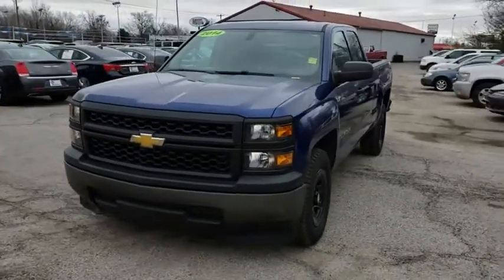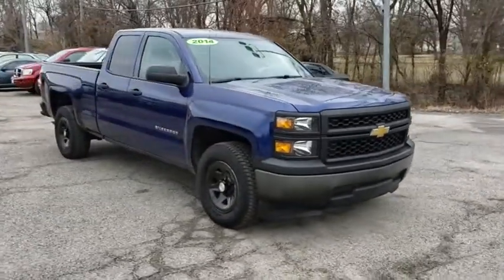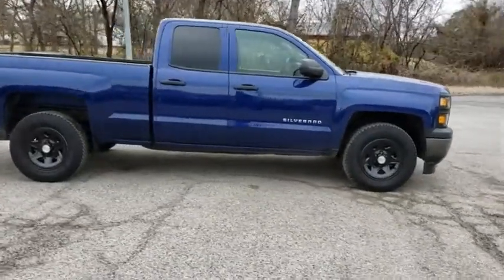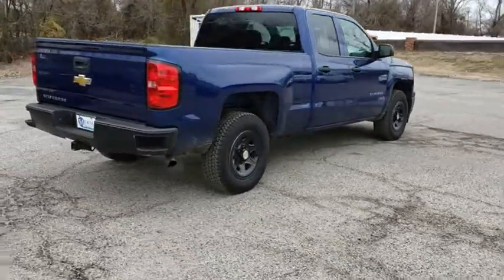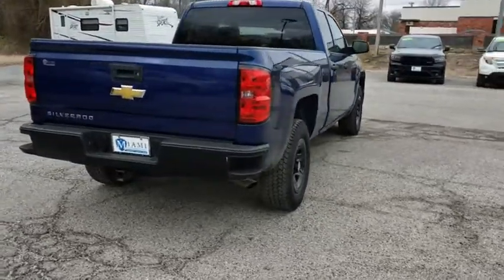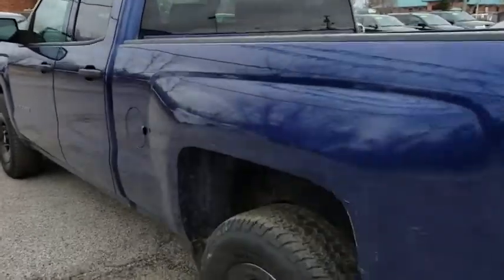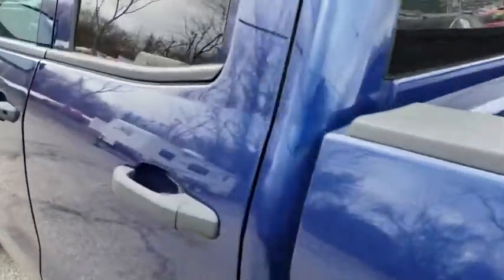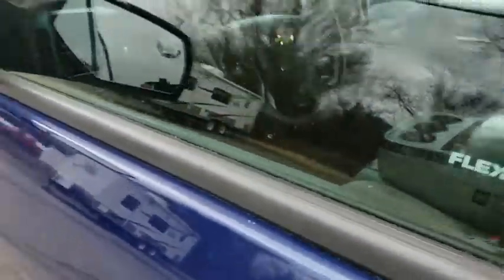2014 Chevrolet Silverado 1500 Joplin MO, Vinita, OK, Neosho MO, Baxter springs KS, Miami, OK N344201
Blue U 2014 Chevrolet Silverado 1500 available in Miami, Oklahoma in Miami Auto Super Center. Servicing the Joplin MO, Vinita Oklahoma, Neosho MO, Baxter springs KS area.

**ALL PRICES ARE LISTED WITH TRADING AN AUTOMOBILE AND FINANCING WITH DEALERSHIP, PRICES ARE $1000 HIGHER WITHOUT A TRADE OR FINANCING** Recent Arrival! 2014 Chevrolet Silverado 1500 Work Truck BluebrPriced below KBB Fair Purchase Price!brbrReviews:brbr  * New, more fuel-efficient engines; improved interior; quiet highway ride. Source: Edmundsbr  * While we realize the majority of full-size truck buyers are predisposed towards their favorite brand, the 2014 Chevy Silverado makes a compelling case for itself. From its sophisticated-yet-easy-to-use infotainment system to its surprisingly refined interior, the 2014 Silverado deserves serious consideration from the brand faithful and cross-shoppers alike. Source: KBB.combr  * On the outside, the 2014 Silverado looks like the truck you have come to know and trust. In reality, it is all-new from the ground up and more than ready to take on your toughest jobs to show what it can do. The body has undergone a modern makeover making it more chiseled and sleek at the same time. The most dramatic part is the huge stacked double grille in front, complimented with vertically stacked headlights on either side, all outlined in chrome. The bumper has been contoured as well. Also, its tough persona is further accentuated by the geometric lines of its new sculpted fenders and dual power dome hood. The Silverado currently comes in three models: Short Box Crew Cab, Standard Box Crew Cab, and Standard Box Double Cab. Each has six trims with the 1WT as the Base and the LTZ Z71 as the top-of-the-line option. Knowing that it's what's under the hood that counts, the Silverado has new impressive engines for 2014. The 1WT, 2WT, LT, and LT Z71 come standard with the 4.3L EcoTec3 V-6, with 6-speed automatic transmission. The LTZ and LTZ Z71 come standard with the 5.3L EcoTec3 V-8, which is also an option for the other trims. Major improvements have been made inside as well. It is much quieter and roomier than before, and has high quality materials. The center controls have been updated with an improved layout and are easy to reach. Plus, the seats have been redesigned to keep you more comfortable throughout the day. Chevy's MyLink system is an extremely intuitive and helpful system to use. It allows you to control your music, make calls, and navigate to a number of stored destinations all by using your voice. 2WT, LT, and LT Z71 trims get a 4.2-inch color screen to go with it, and the LTZ and LTZ Z71 get an 8-inch color touchscreen. In terms of safety all models come with 4-wheel ABS disc brakes with Duralife rotors, StabiliTrak with Electronic Sway Control and Hill Start Assist. Plus on models LTZ and Higher you can get the added visibility with a Rear View Camera. Source: The Manufacturer Summary